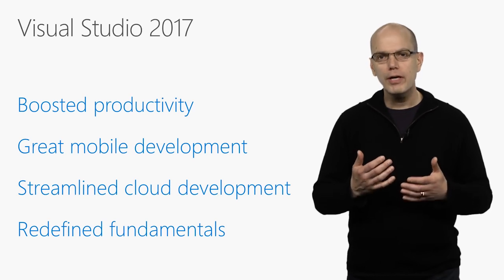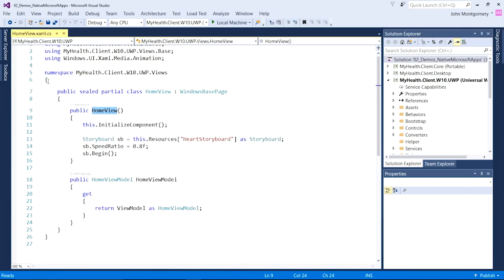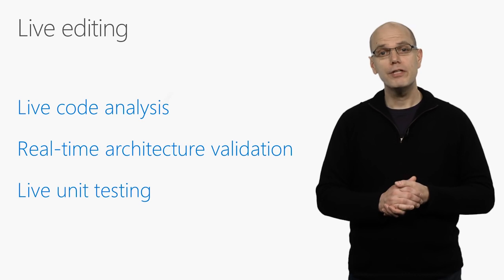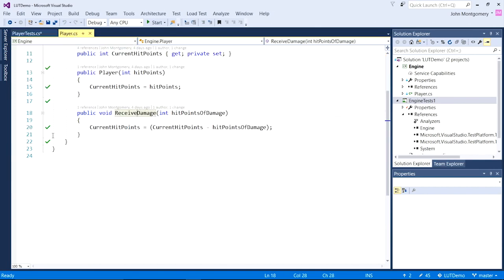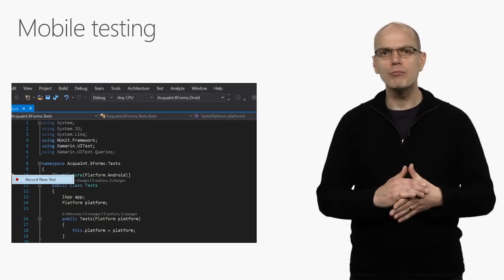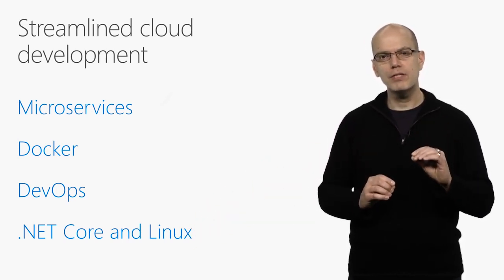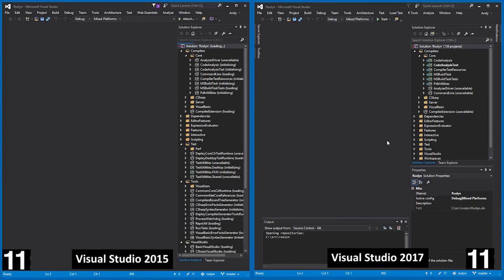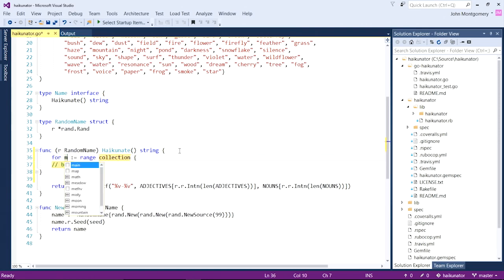Whats New In Visual Studio 2017??